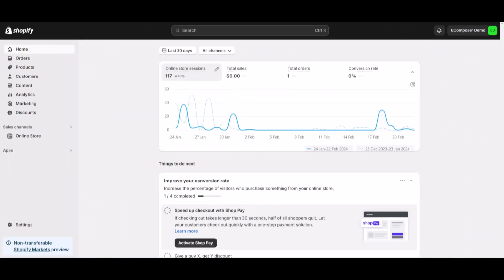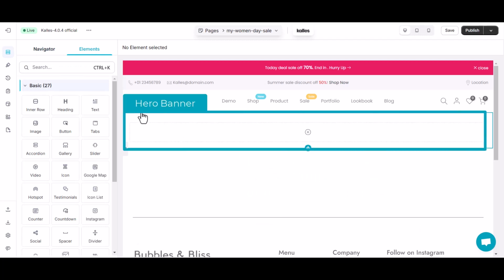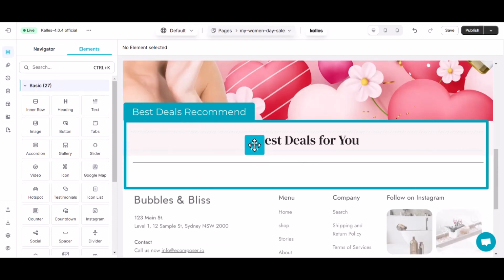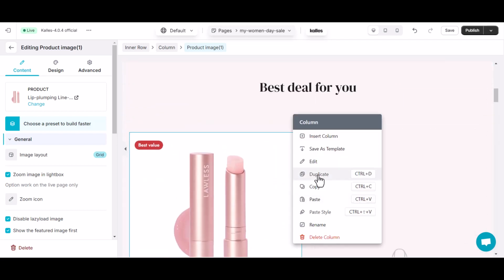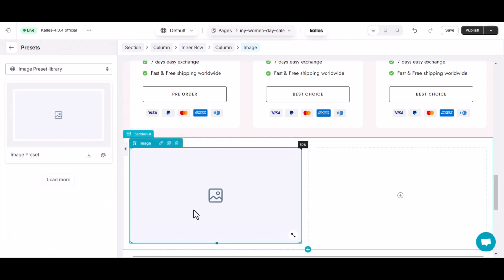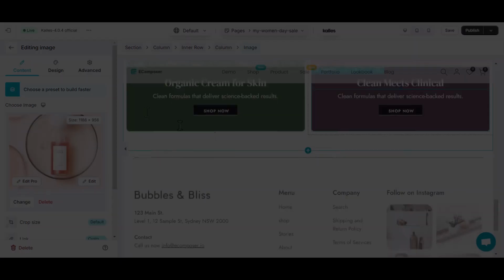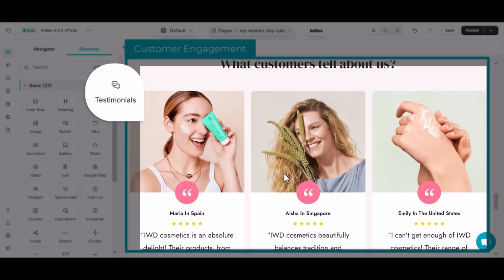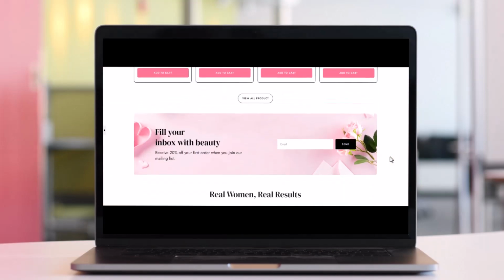InspireInslusion: Create an Impressive Women's Day Landing Page with EComposer!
Looking to create an impressive landing page for International Women's Day? Look no further! In this video, we'll show you how to use EComposer, the ultimate Shopify page builder, to bring your creative vision to life. Whether you're a beginner or expert, our EComposer tutorials will help you unlock your creativity and build a stunning landing page that celebrates women.
🎬 Timestamps:
0:00: Intro and Fact
0:25: Preparation
0:47: Get Started
1:25: Section 1: Hero Banner
2:13: Section 2: "Best Deals for you"
3:46: Section 3: Featured Collections and Product list
5:49: Section 4: Customer Engagement
6:18: Women's Day Landing Page Mobile Responsiveness
7:05: Wanna Try EComposer Pre-built templates? Explore now

Open Your Shopify account with an Exclusive deal